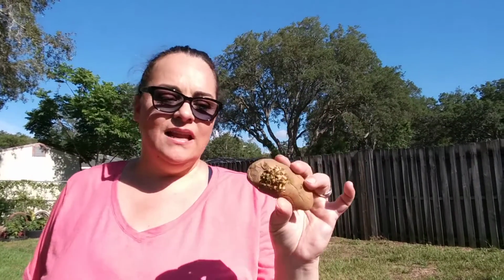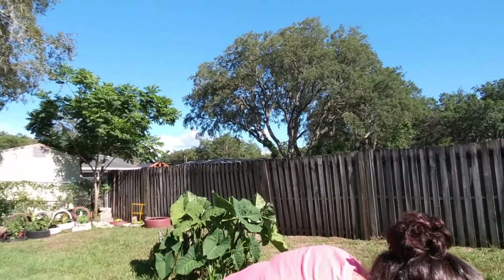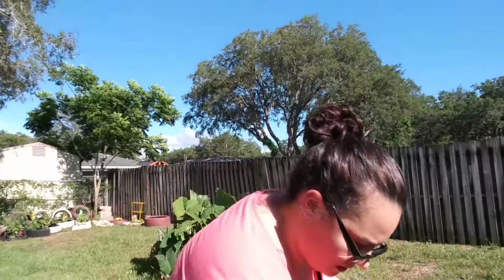REGROWING POTATOES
First time attempting to regrow potatoes. I hope it works like I hear it does.